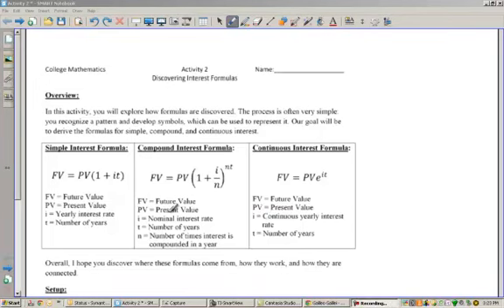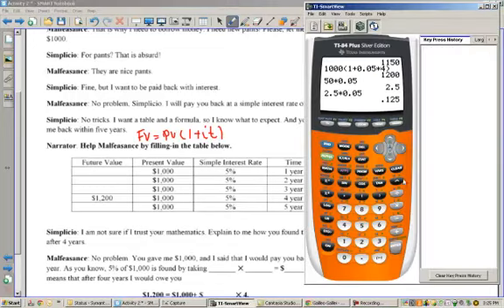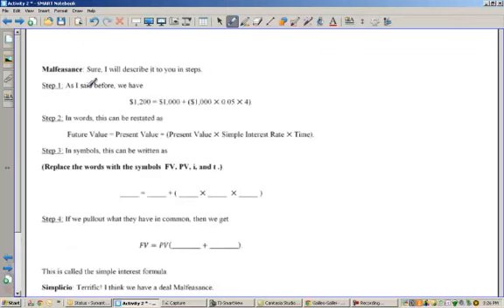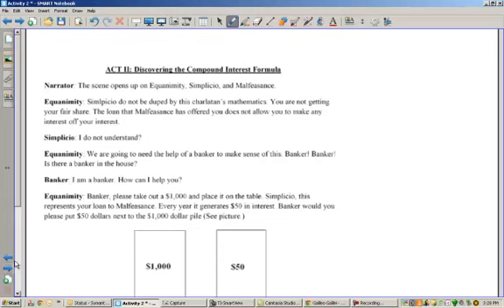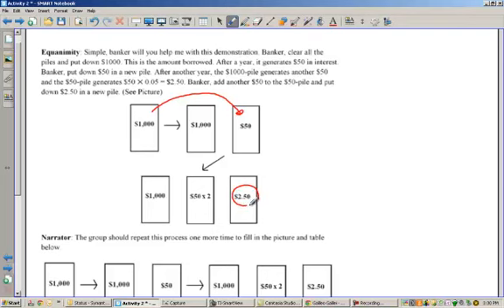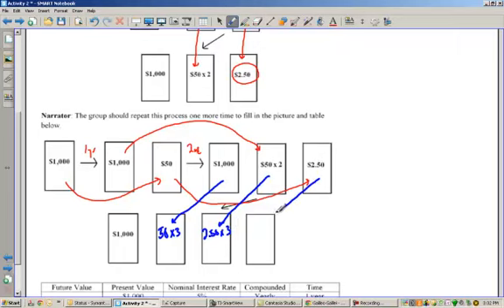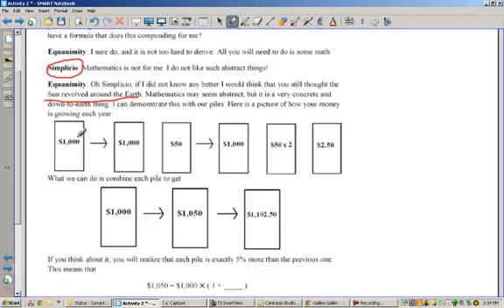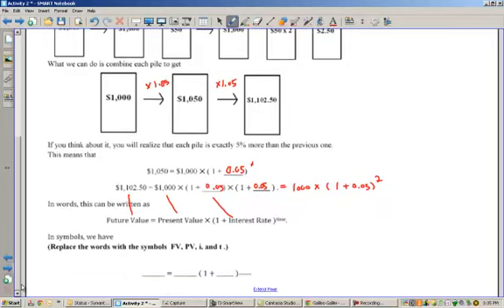Activity 2 Discovering Interest Formulas Part 1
Activity 2 Discovering Interest Formula solutions